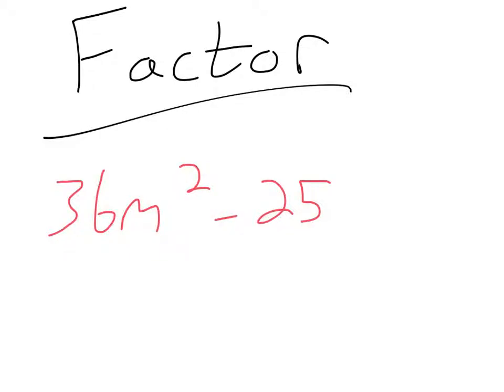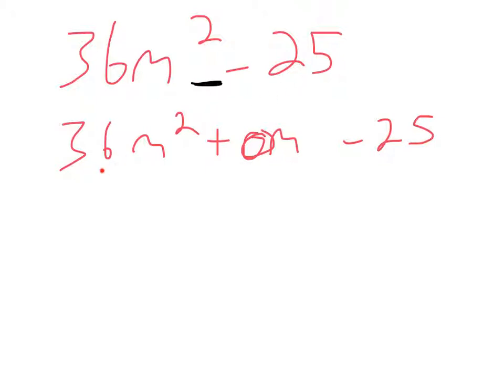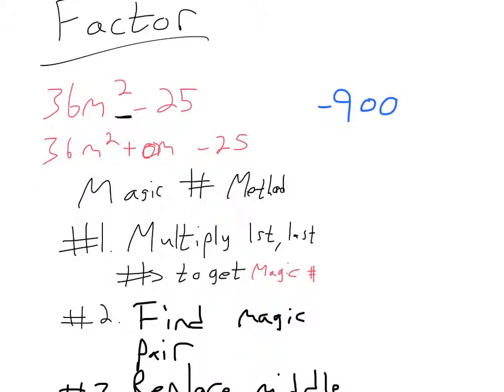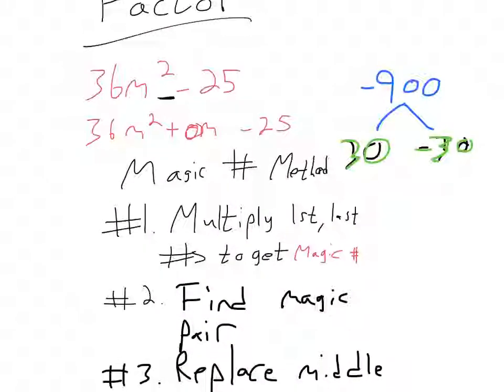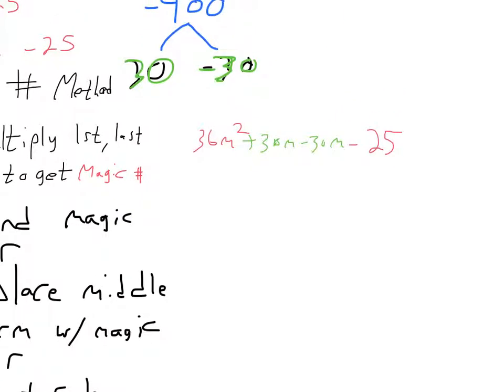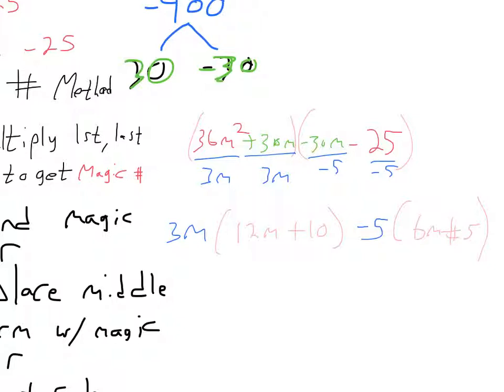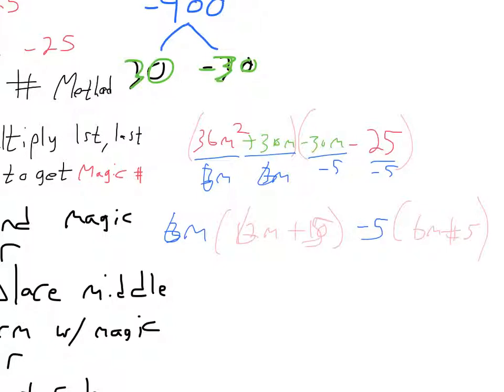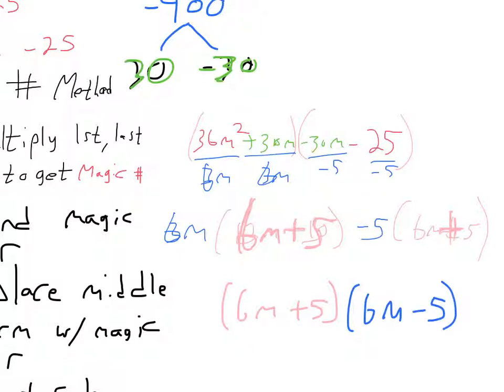Factoring 36m^2 - 25